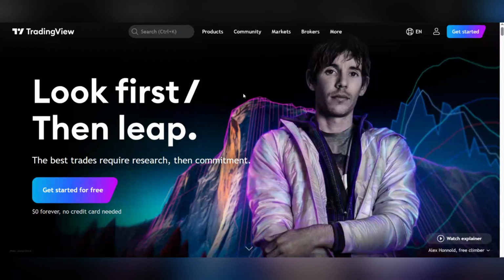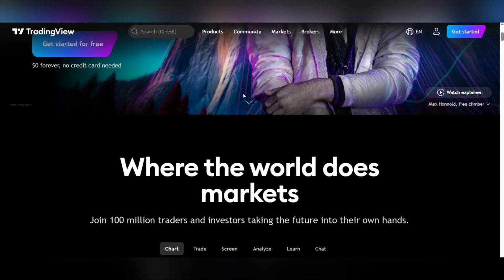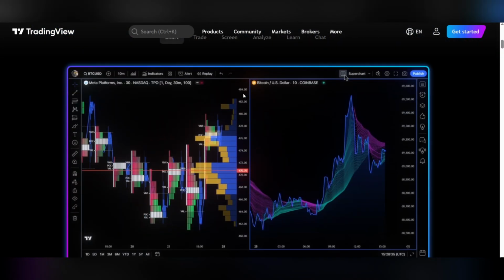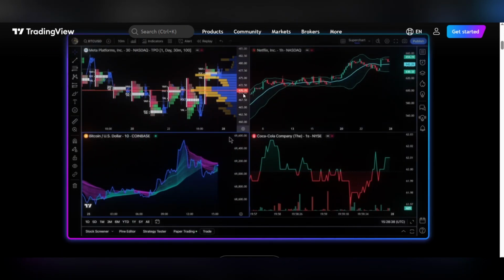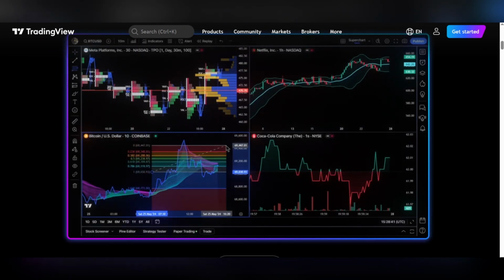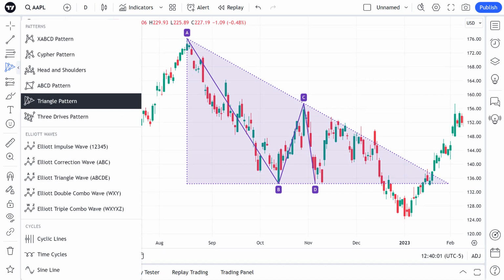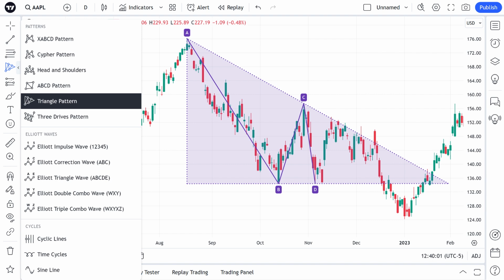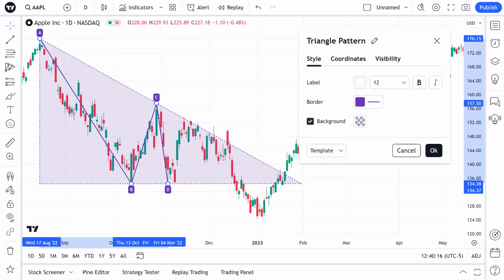How to DRAW ROTATED RECTANGLES on TradingView (2025 Guide)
Mark price ranges at any angle! This tutorial shows how to create and customize rotated rectangles for advanced pattern recognition and trade planning.

📌 Practical Uses:
✔️ Diagonal support/resistance
✔️ Flag/pennant identification
✔️ Custom consolidation zones
✔️ Mobile app techniques

💬 What patterns do YOU mark with rectangles?